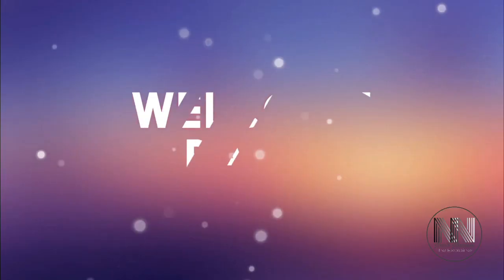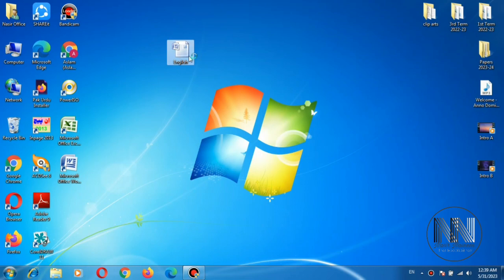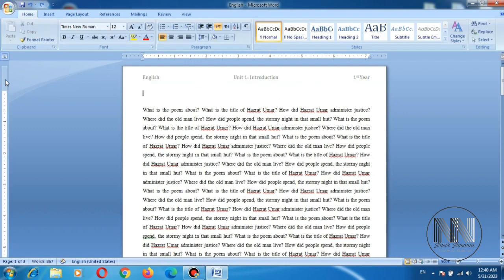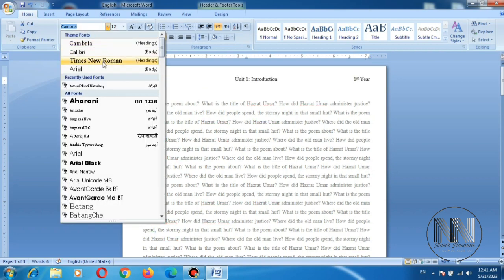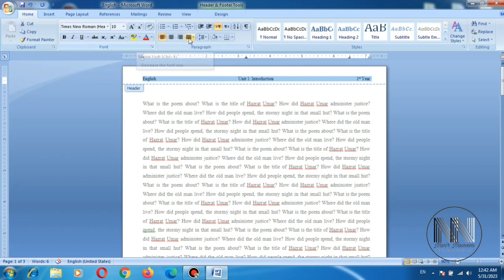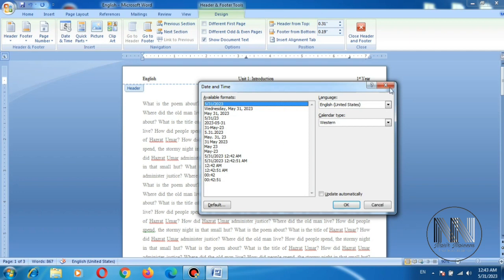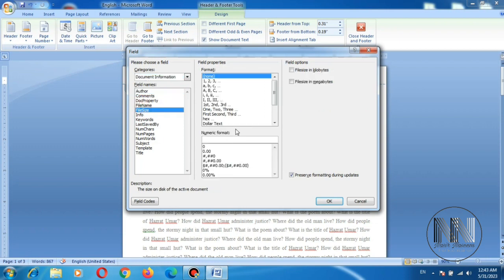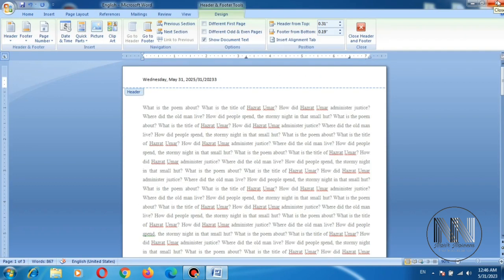MS Word tutorial | How to edit, format and remove the headers and footers?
it's an educational and Informational video containing the following queries:

1. what are headers and footers
2. how to add headers and footers
3. how to remove headers and footers
4. how to change the fonts of headers and footers
5. how to change the font size of the headers and footers
6. how to add date and time in headers and footers
7. how to add documents information as headers and footers
8. how to add author information in headers and footers?

Microsoft world tutorial,ms-world for beginners,Microsoft world for beginners,Ms-world 2023,Ms-world 2022,Microsoft world full tutorial,image's,format,Moved freely,